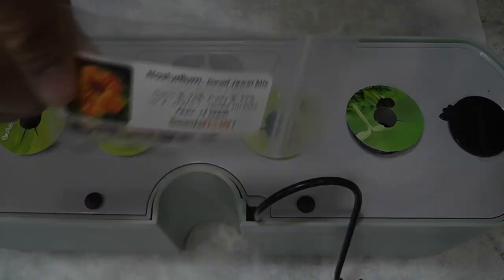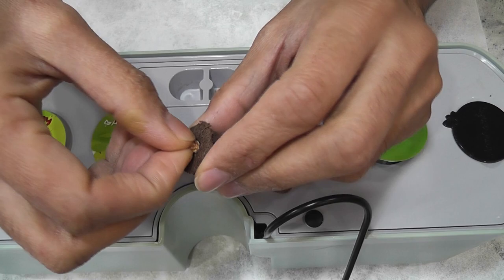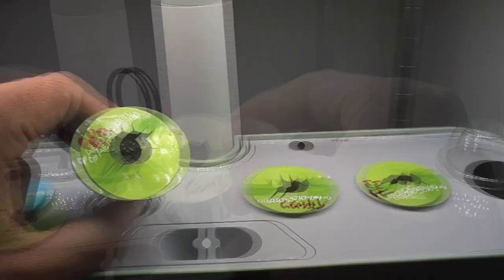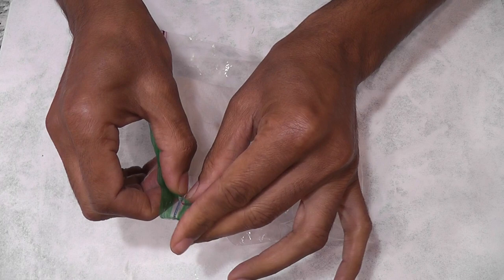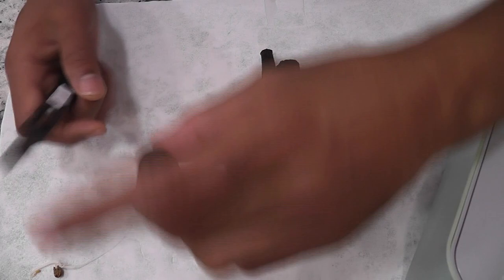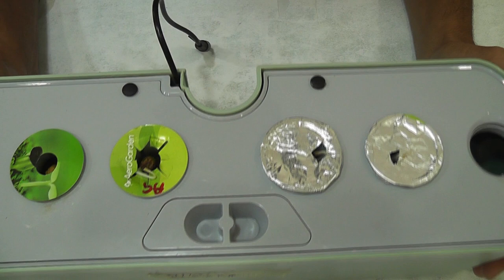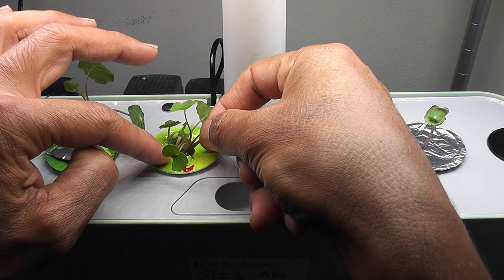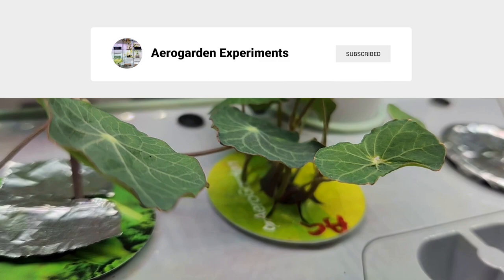Nasturtiums in Aerogarden Harvest - Germination tips, Nasturtium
An introductory video about growing nasturtiums in Aerogarden Harvest with some germination tips.